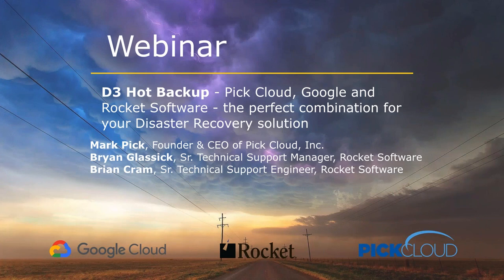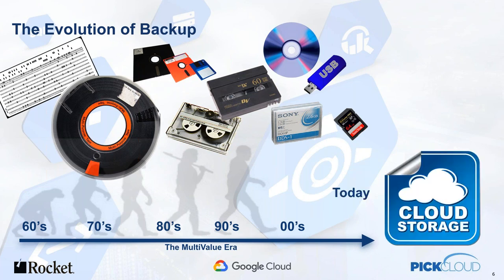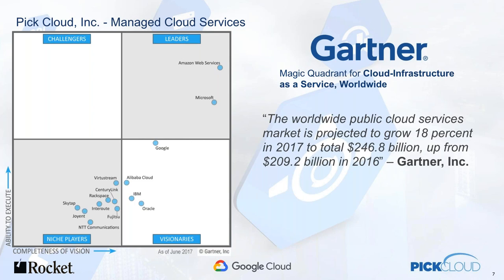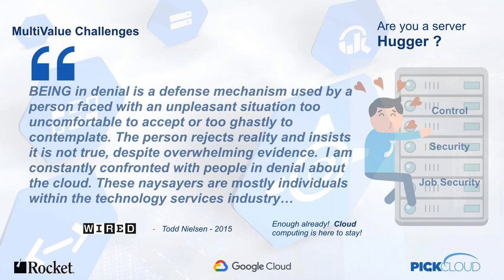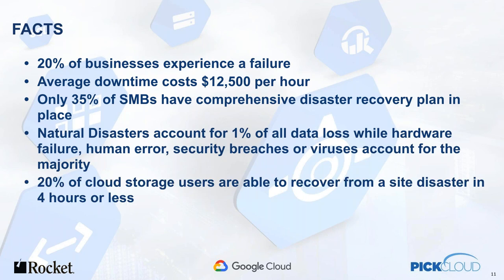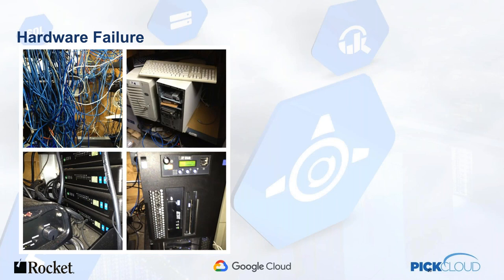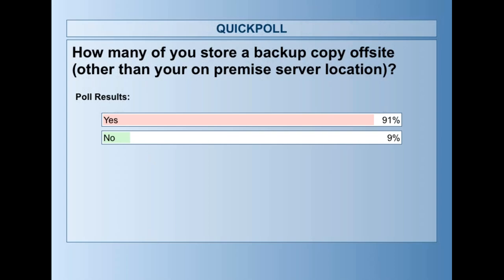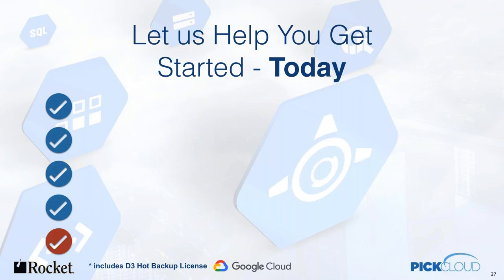Pick Cloud and Rocket Software D3 Hot Backup Webinar - first aired May 23, 2018